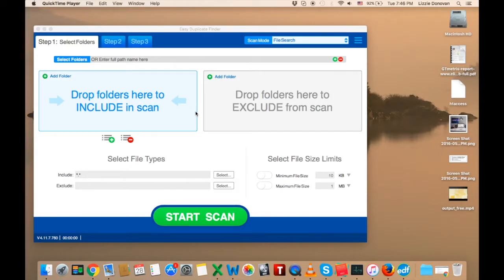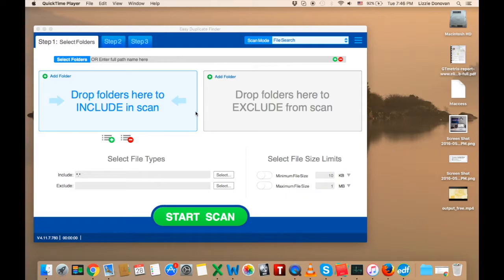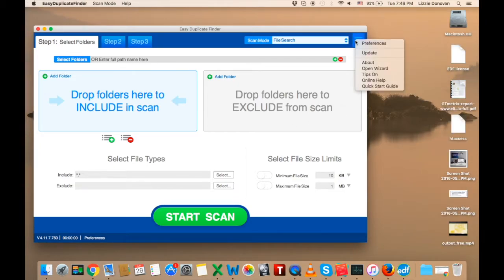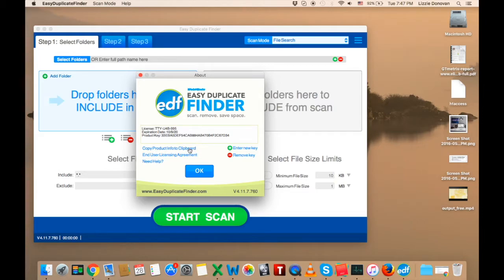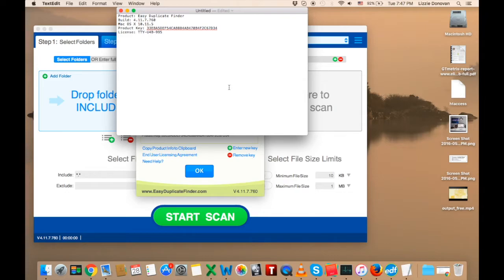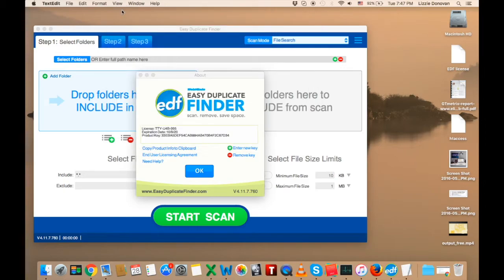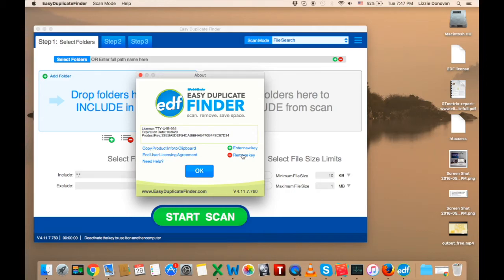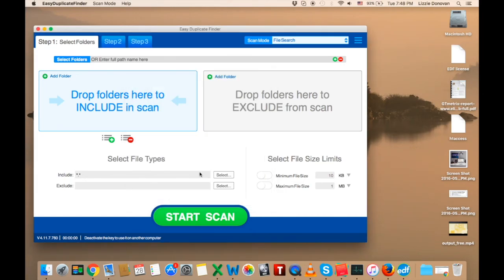How to Deactivate Easy Duplicate Finder License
Do you want to install your copy of Easy Duplicate Finder on another computer without it jumping back to trial mode? Watch this video and learn how to do that quickly and easily.